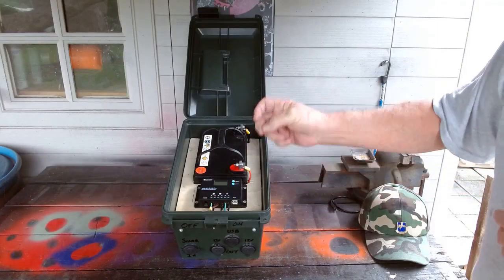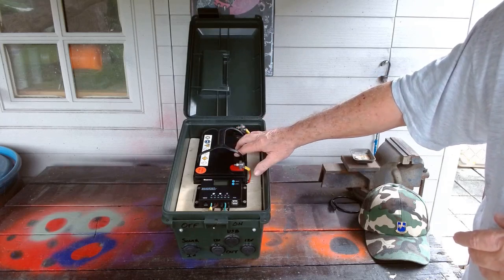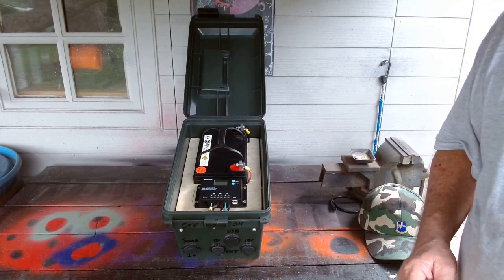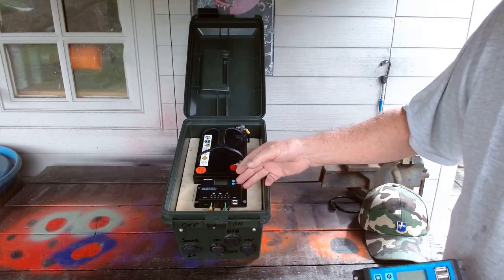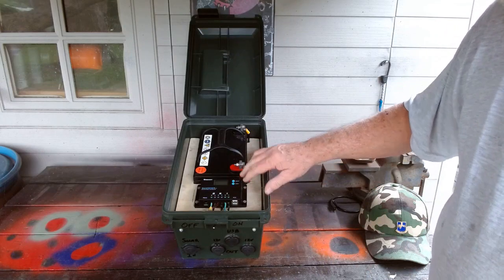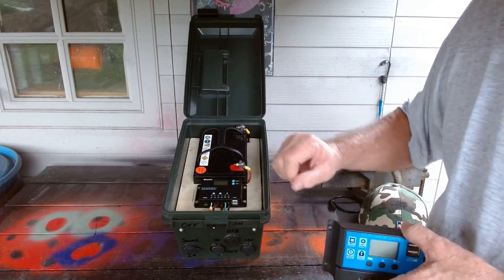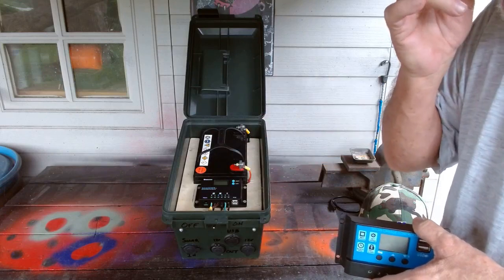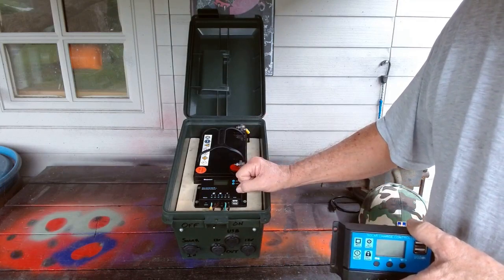Prepping - Renogy 10 Amp Charge Controller Review